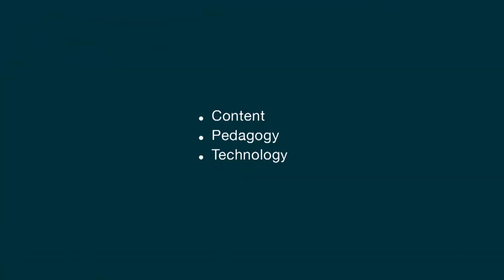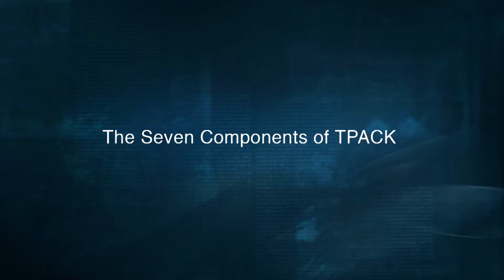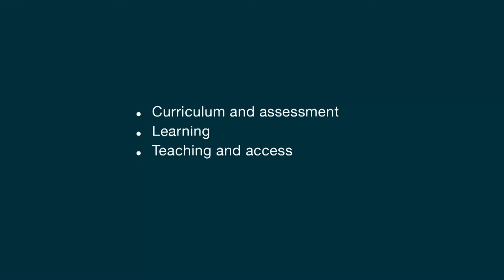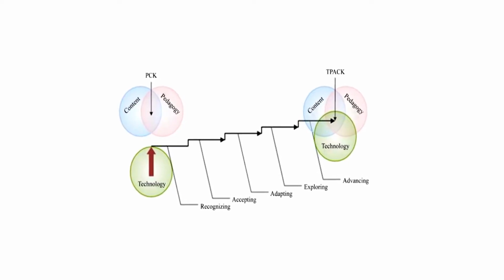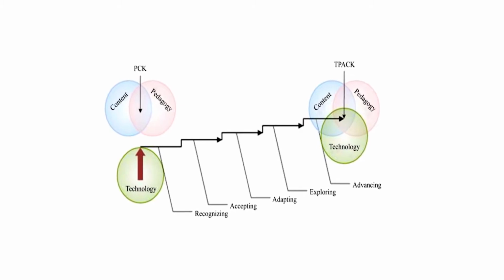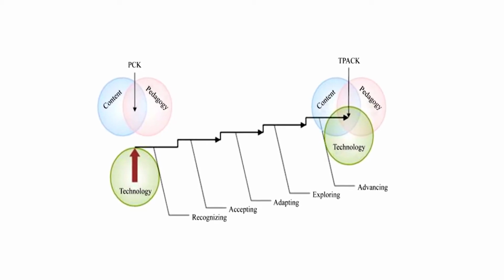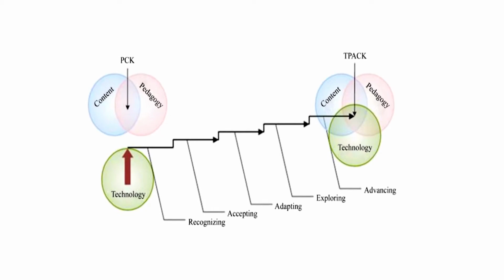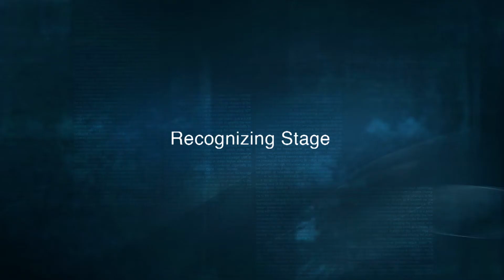23 TECHNO PEDAGOGICAL AND CONTENT KNOWLEDGE TPACK